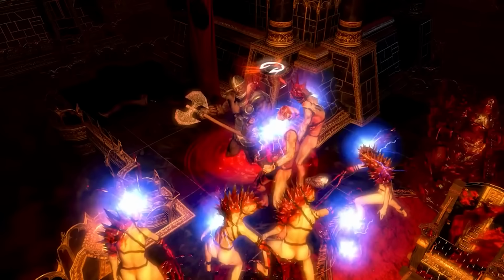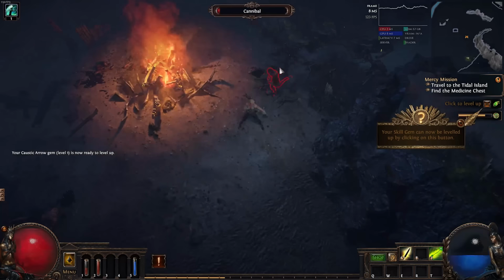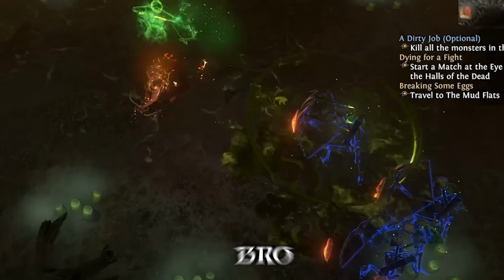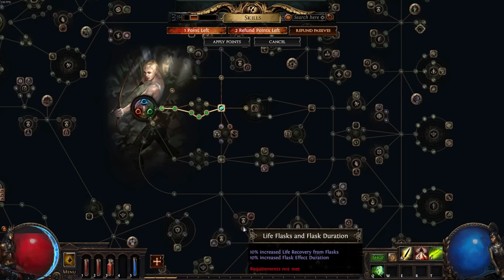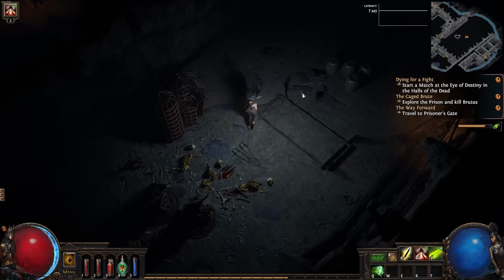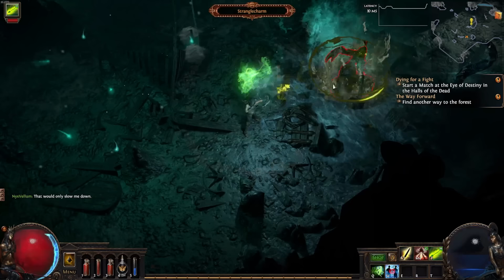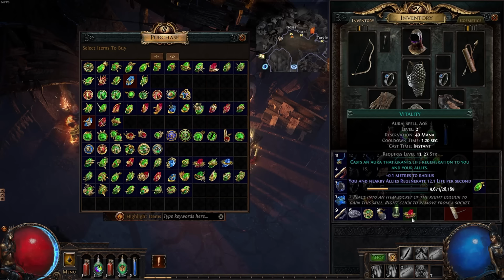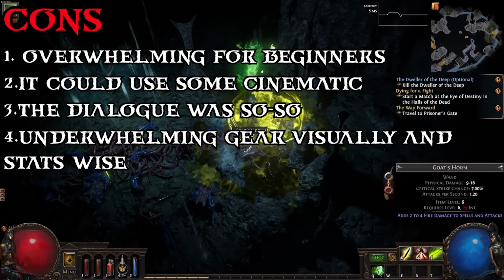Diablo 4 Player Tries Path of Exile For The First Time - Act 1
Welcome to a new kind of video! Join me as a try Path of Exile for the first time EVER. As a Diablo 4 player, there are a lot of quality of life features that I love in Path of Exile, especially the ones that improve the Gameplay. Anyway, thanks for hanging out!

This video presents subjective commentary. All materials used here, including images and audio, are credited to their rightful creators, excluding the original commentary and licensed background music.